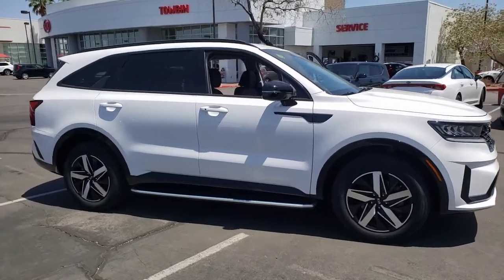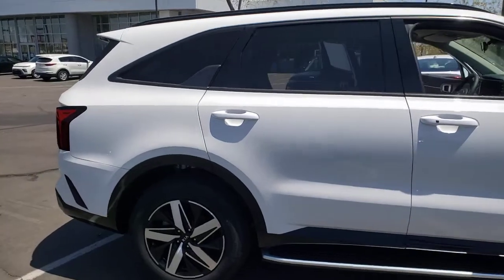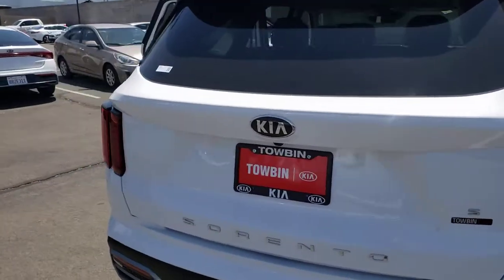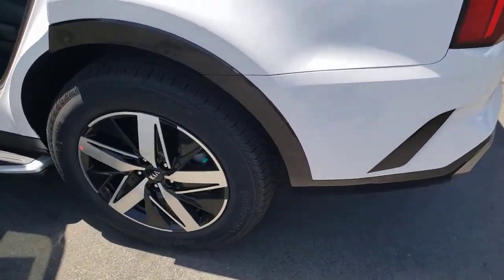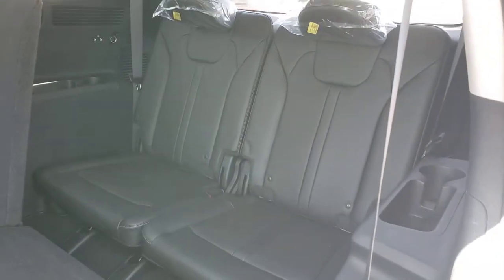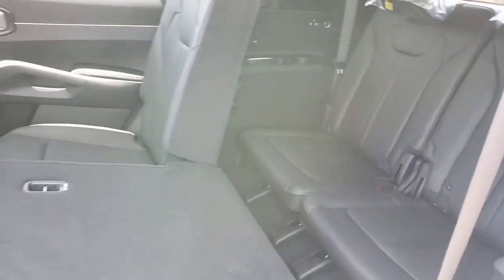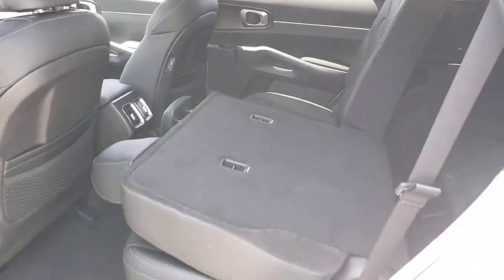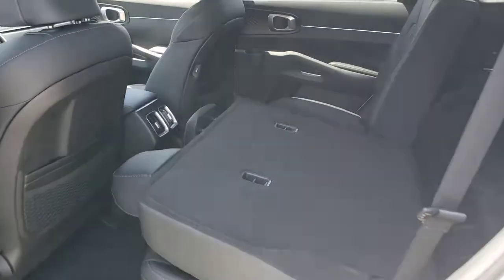2021 KIA SORENTO Henderson, Las Vegas, Bullhead City, Centennial, St George, NV 051833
Glacial White Pearl New 2021 KIA SORENTO available in Henderson, Nevada at Towbin Kia. Servicing the Las Vegas, Bullhead City, Centennial, St George, NV area.

Towbin Kia
260 N Gibson Rd

2021 Kia Sorento SbrbrShop Local. Buy Online. Be Safe. Drive Happy. Towbin Kia is the number one Kia dealership in Las Vegas for a reason. We have the highest rated and reviewed customer service, the lowest prices, and the most convenient ways to shop for your New or Used Kia. Whether you're shopping online or in-store or need a friendly mechanic from our highly rated Service department - our mission is to make the process easy and enjoyable. We create happy customers for life! With Towbin Kia, you get the best online experience without sacrificing the local friendly service from experts right here in your community. As your local Kia Dealership in Las Vegas, we bring you the best online and in-person experience possible.brbr2021 Kia Sorento S Let the adventures begin. With confidence-inspiring performance, new driver safety assist technology, ample seating and cargo space, and an available turbo powertrain, the all-new Sorento stands ready to help write your next chapter in Las Vegas.brbrGlacial White Pearl 4D Sport Utility FWD 2.5L I4 DGI DOHC 16V LEV3-ULEV70 191hp 8-Speed Automatic Price includes: $400 - Military Program. Exp. 06/30/2021